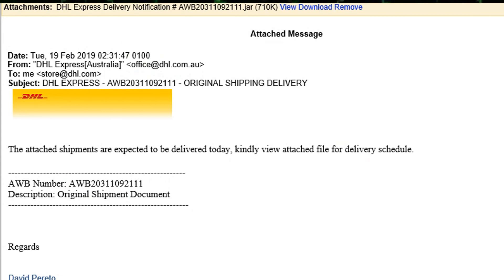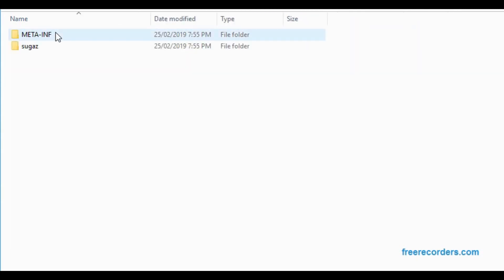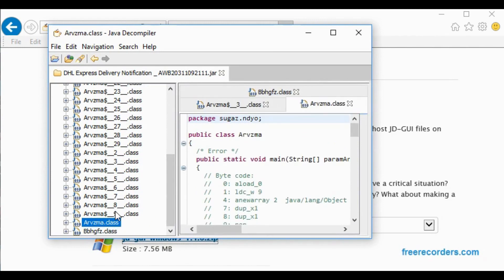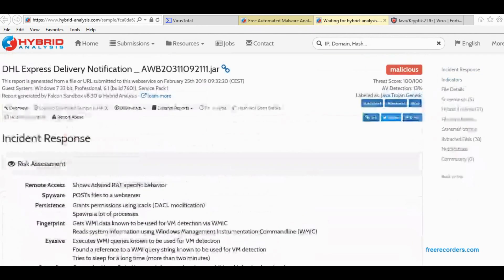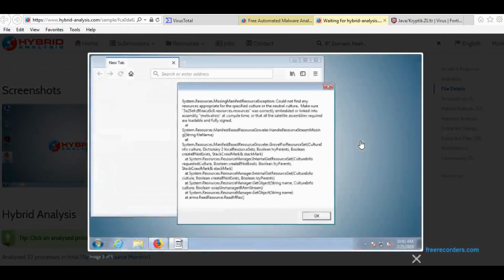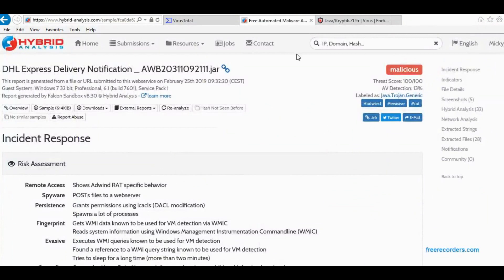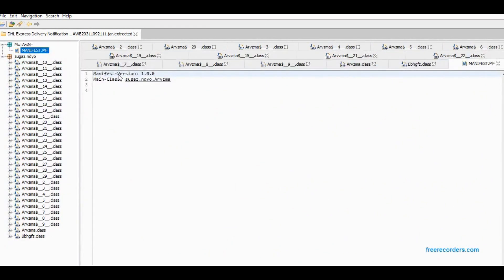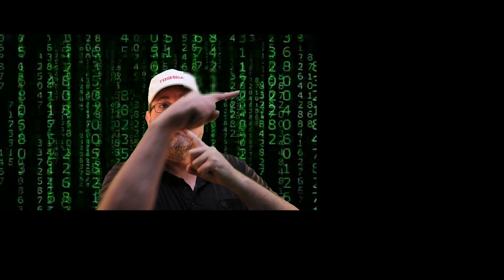Can a Java JAR file hack me? Find out here !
Do you know what a Jar file is ? An executable Java Archive?
Do you know how to pull it apart?

Join me as we unravel what this JAR file is hiding.

Also, feel free to send my video advert out to your friends. This advert gives enough detail to help the people with a keen interest join the community.

Help give this channel a fighting chance !

Please share in your community, forums, user groups and blogs !
To help fund this adventure, here are some of the products I recommend.

Antivirus on Amazon "TREND MICRO INTERNET SECURITY 2019 | 3 PC's | 1 Year | PC | Registration code - No CD"
Book on Amazon "The Hacker Playbook 3: Practical Guide to Penetration Testing"
I recommend Sonicwall firewalls and this Book on Amazon "Configuring SonicWALL Firewalls"
Software on Amazon "Webroot Antivirus with Spy Sweeper Personal Edition"

Tools used
- virustotal
- Hybrid-analysis
- Wireshark
- Java Decompiler
- Winrar